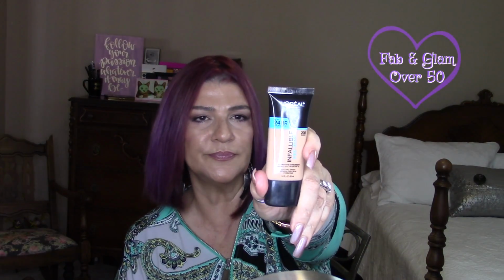MY TOP FIVE FAVORITE & BEST FULL COVERAGE FOUNDATIONS | PERFECT FOR MATURE BEAUTIES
SHARING MY 5 TOP FAVORITE  & BEST FOUNDATIONS THAT ARE PERFECT FOR MATURE SKIN!

Hi Everyone,
I'm always searching for the perfect foundation that will not seep into my fine lines and wrinkles, have long wearing power, and look flawless throughout the day. Today, I share my top five favorite full coverage foundations. These are my tried and true! Let me know if you have a tried and true favorite full coverage foundation.

xoxo💋
Marlene

💜If you love art, stop by my brother's art gallery in Miami!

📧Send Me A Postcard
Fab and Glam Over 50
125 E Merritt Island Causeway

😱Products Mentioned:
IT COSMETICS Your Skin But Better CC+ Bronzer:

L'ORÉAL Infallible Pro-Glow Foundation in 208:

Maybelline SuperStay Better Skin Foundation

Too Faced Born This Way Absolute Perfection Foundation in Honey

Urban Decay Cosmetics All Nighter Liquid Foundation in 7.75

ArtDeco High Performance Lifting Foundation in #20

💄💄💄On My Face💄💄💄:
Foundation: L'ORÉAL Infallible Pro-Glow Foundation in 208:

Blush: BECCA Shimmering Skin Perfector® Luminous Blush in Dahlia

Mascara: Giorgio Armani Beauty Eccentrico Eyes To Kill Mascara

Concealer: Maracuja Creaseless Concealer "Medium-TARTE" Concealer

Bronzer: Guerlain Terracotta Bronzing Powder

Powder: Kat Von D Lock-It Brightening Powder in Peach

Lipstick: Bite Beauty Amuse Bouche Lipstick – Mauvember 2016

I purchased all products with my own money. I would never accept any money/products in return for a positive review. All opinions are 100% my own. I will always be honest with you.

"GRWM! Full Face Using Forgotten Favorites! Mature Beauties! Hooded Eyes & Sun Spots! sexyat60"